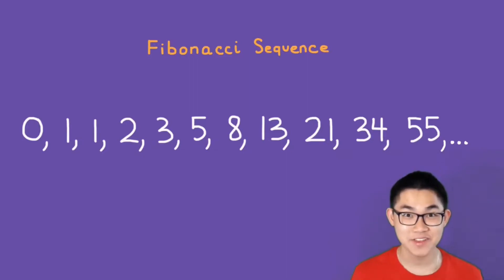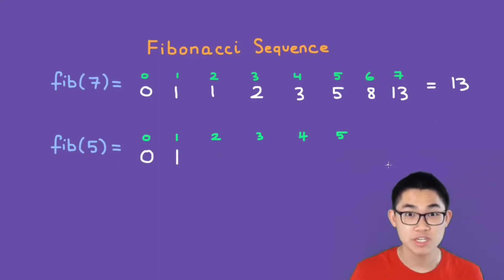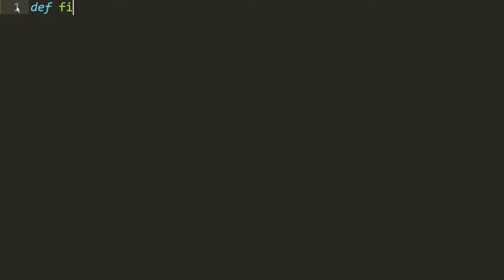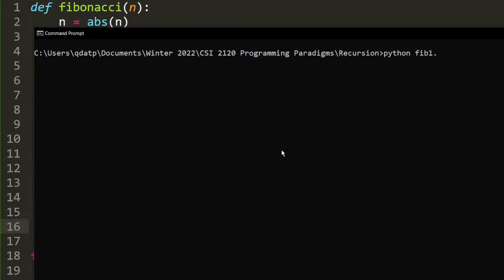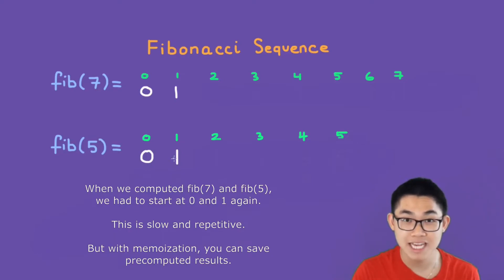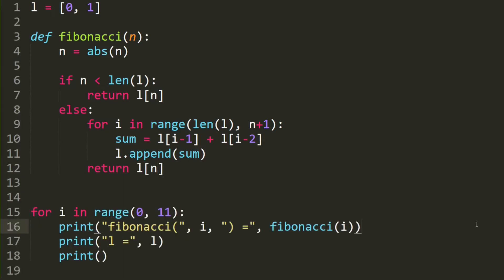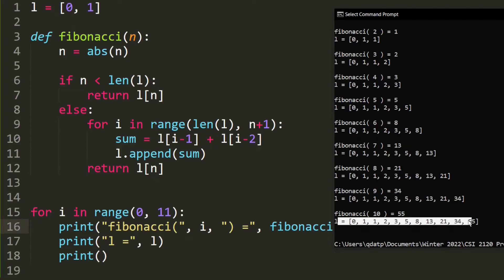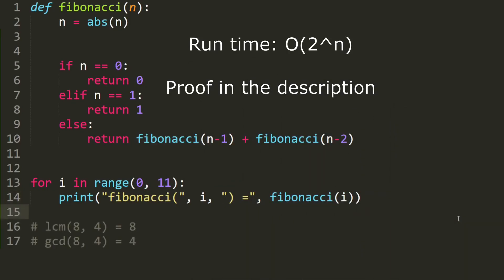Fibonacci Sequence in Python With For Loop, Recursion, Memoization In One Video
In this video, you will learn what the fibonacci sequence is, how to calculate the ith number in the fibonacci sequence. I will also show you how to write a Python program to calculate the ith number in the Fibonacci sequence using the iterative method, recursive method, and memoization method.

What is recursion? Recursion is a function that calls upon itself. Here, we write a function that calls upon itself to binary search an element or value inside an array using a for loop and using recursion. While it is easy to use a for loop or while loop to do this, it is important that you understand these recursion steps to have a strong foundation to learn more complex recursive algorithm in the future.

You use memoization to store the results of previously computed numbers so you don't have to recompute them.

It turns out there is a formula for the Fibonacci sequence as well:

Proof that the recursive algorithm of the Fibonacci Sequence is O(2^n)

In the next video, I will show you how to use recursion and a for loop to find the least common multiple (lcm) and the greatest common divisor (gcd). This is important when you need to simplify or perform operations with fractions.